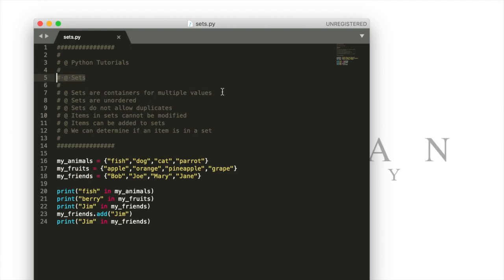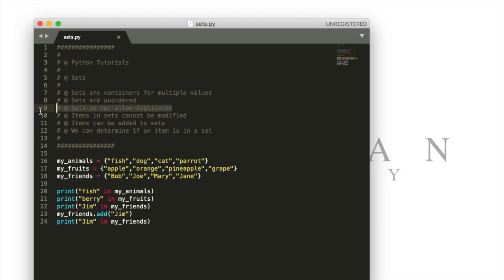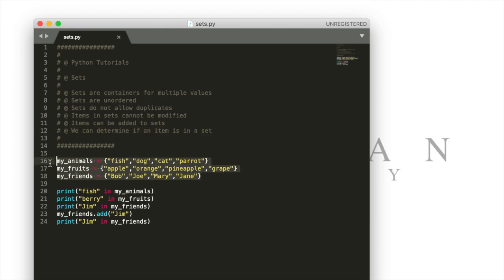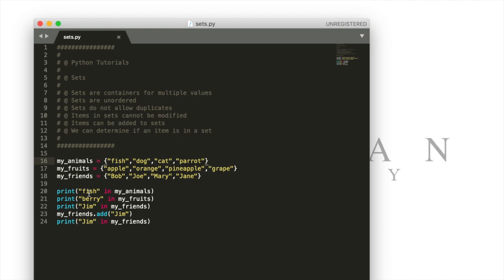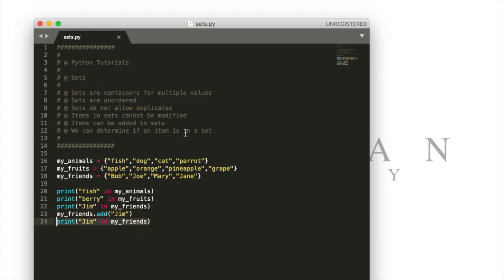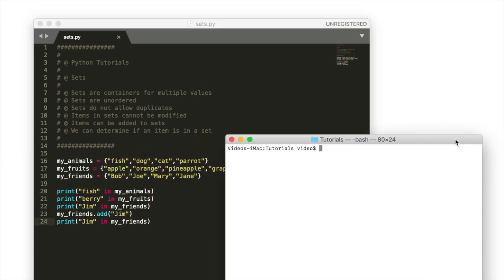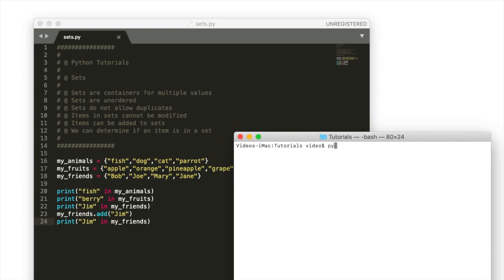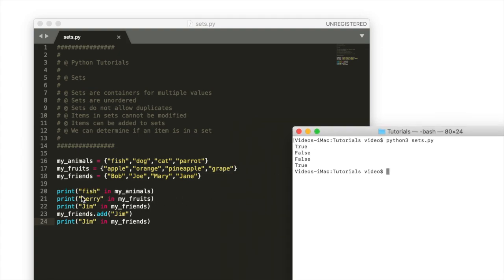Python - Sets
How to use sets in python.